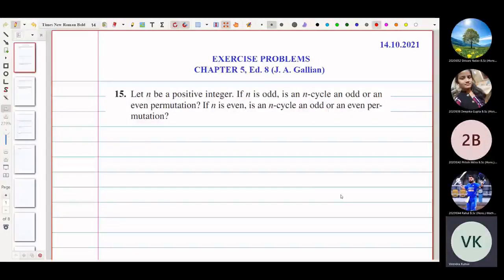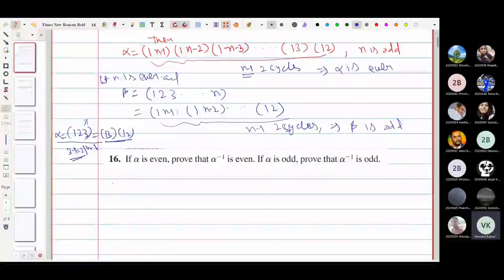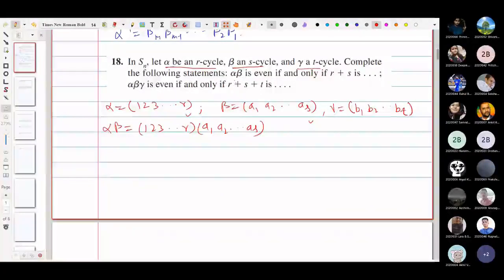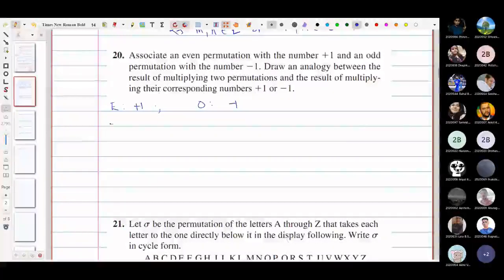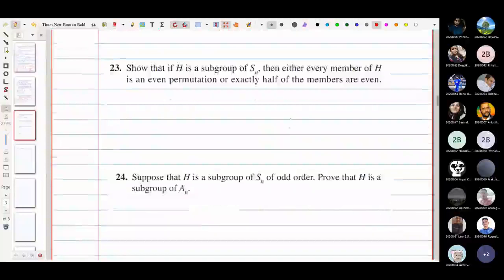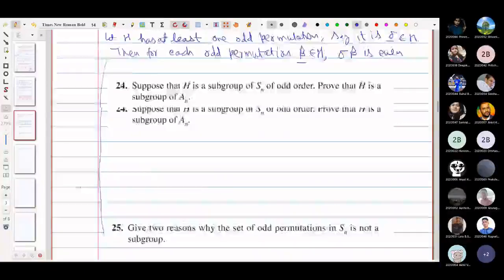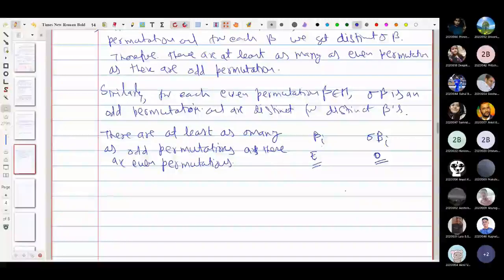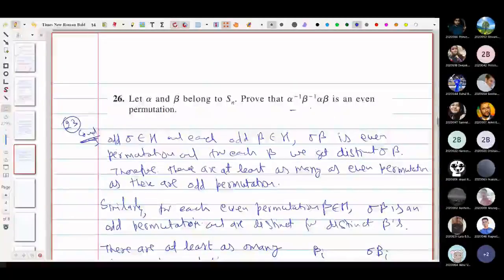#28 | 2021 | GROUP THEORY | Exercise Problems Chapter 2 (Q 15 -26) | J A Gallian | Ed. 8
GROUP THEORY | Exercise Problems Chapter 2 (Q 15 -26) | J A Gallian | Ed. 8
Let n be a positive integer. If n is odd, is an n-cycle an odd or an
even permutation? If n is even, is an n-cycle an odd or an even permutation?
# If \alpha is even, prove that \alpha^-1 is even. If \alpha is odd, prove that \alpha^-1  is odd.
# Let a and b belong to Sn. Prove that ab is even if and only if a and b are both even or both odd.
Associate an even permutation with the number 11 and an odd
permutation with the number 21. Draw an analogy between the
result of multiplying two permutations and the result of multiplying their corresponding numbers 11 or 21.
Let s be the permutation of the letters A through Z that takes each
letter to the one directly below it in the display following. Write s
in cycle form.
AB C DE F GH I J KL MNOP QR S T UVWXYZ
HDBGJ E CMI L ONP F KRUS AWQT V Z XY
If a and b are distinct 2-cycles, what are the possibilities for |ab|?
Show that if H is a subgroup of Sn, then either every member of H
is an even permutation or exactly half of the members are even.
Suppose that H is a subgroup of Sn of odd order. Prove that H is a
subgroup of An
Give two reasons why the set of odd permutations in Sn is not a
subgroup
Let a and b belong to Sn. Prove that a^-1b^-1ab is an even
 permutation.